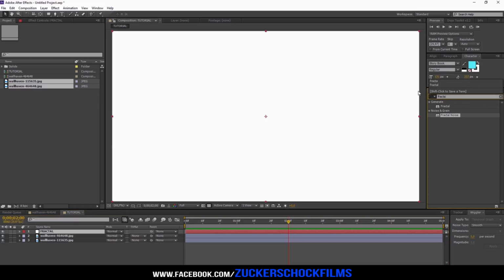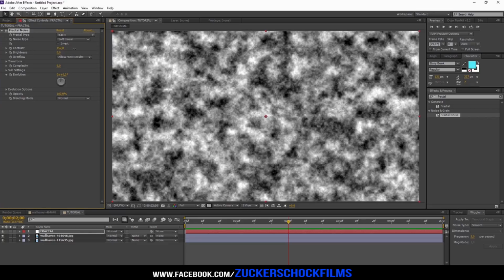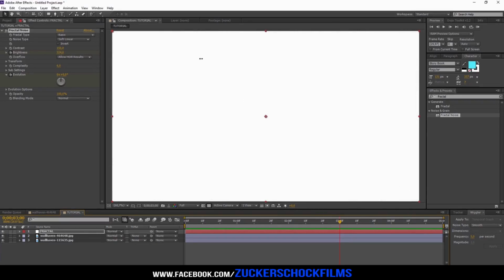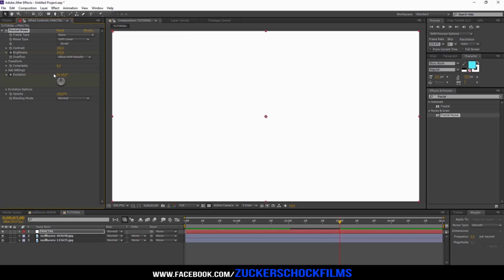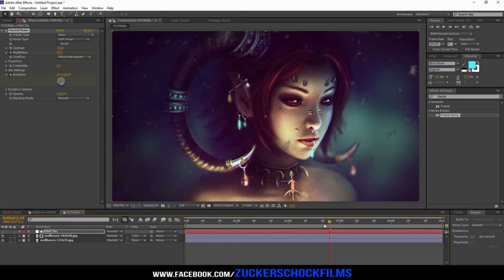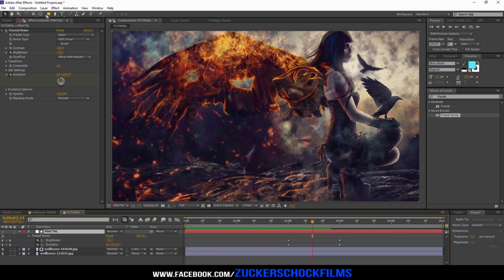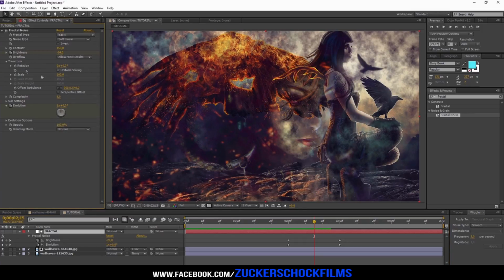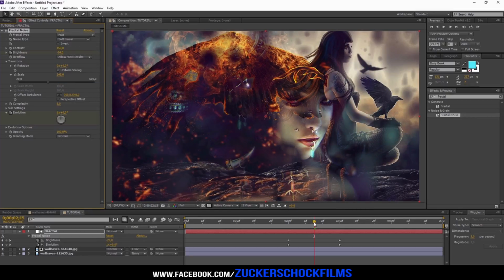Fractal Noise Transition | After Effects Tutorial | ZuckerSchock FILMS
After Effects Fractal Noise Transition | Tutorial | ZuckerSchock FILMS

READ ME:

In diesem Tutorial zeige ich Euch wie ihr einen coolen Übergang erstellt. Dieser wird mit den in After Effects erhaltenen Effekt Fraktales Rauschen erstellt.

In diesem Video wurde verwendet:

Programme:

Premiere Pro

FrankOH! - Whatever You Like

DJI Phantom 3 Standard:

GoPro HERO5 Black Action Kamera (12 Megapixel):

Mein Laptop: Alienware 17"

Nintendo Vans:

Canon EOS 700D:

Camtasia Studio 8:

Adobe Photoshop Elements 14 & Premiere Elements 14:

Willkommen auf dem Kanal von ZuckerSchock!!!

Schön das Du dich hier hin "verirrt" hast.

Auf meinem Kanal findest du Videos zum Thema Motion Graphics & VFX / GFX. Hier werde ich versuchen, jede Woche ein neues Video hoch zu laden.

Wenn ihr kein Video mehr verpassen wollt, lasst doch einfach ein Abo da!!! ;-)